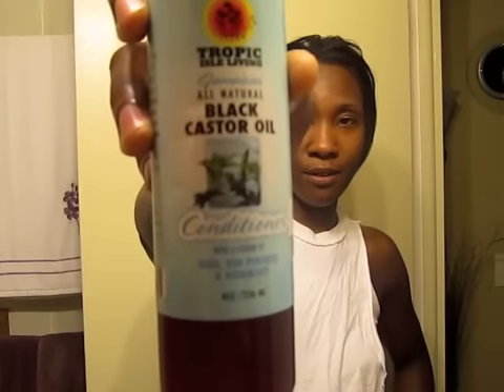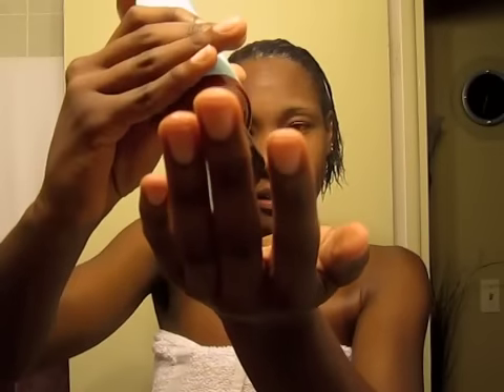Jamaican Black Castor Oil Conditioner - Review & Demo - Tropic Isle Living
Part I of 2 part video review while washing my hair using the
jamaican black castol oil conditioner...

Thoughts of product:
I enjoyed this conditioner and will rotate it in in my hair regimen from time to time..It definitely made my hair feel clean and moisturized when i finished..felt like i regained the life in my drab hair that day..overall it was a win!

Part 2 in my next video shows the use of the conditioning heating cap used to help deep condition using this conditioner.

**IF INTERESTED IN GROWING THINNING EDGES OR HAIRLINE